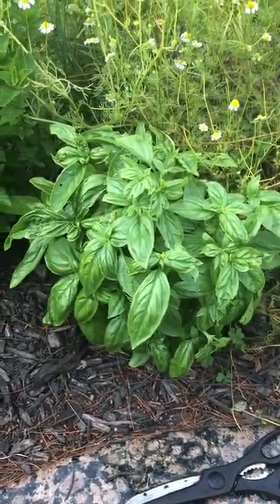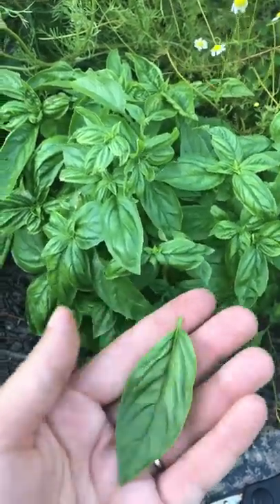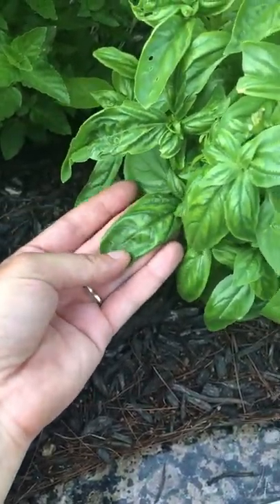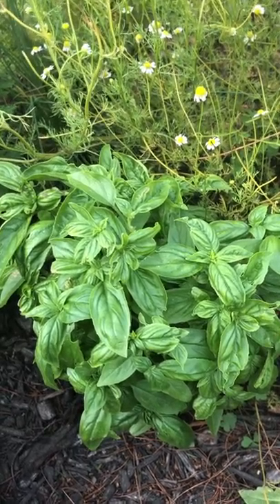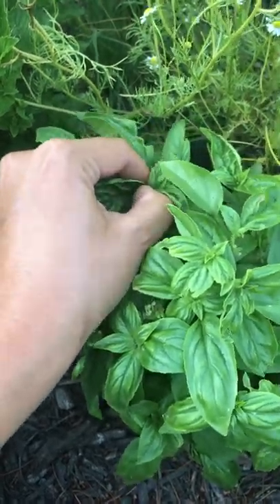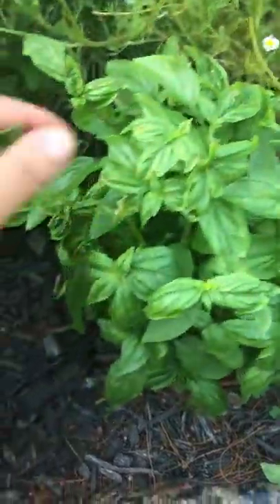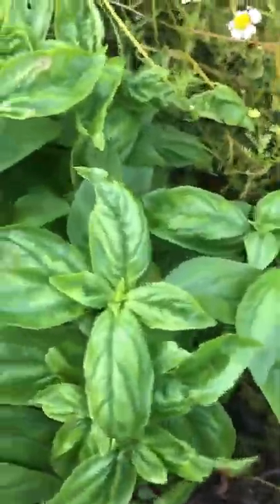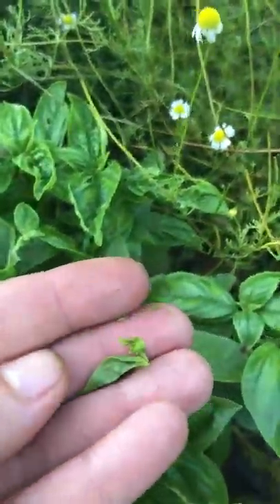How to harvest basil and keep it from bolting Granted Gardens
Basil is an easy herb. If you are able to keep an eye on it you can actually keep it from bolting for a bit and continue to harvest longer!